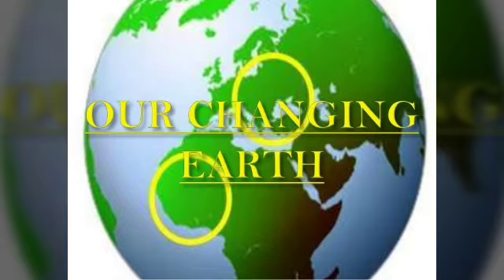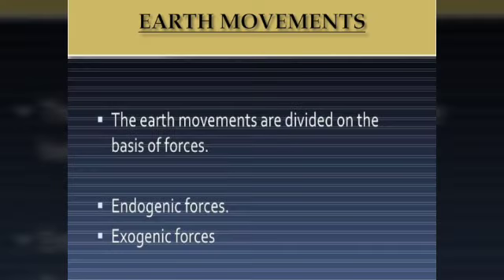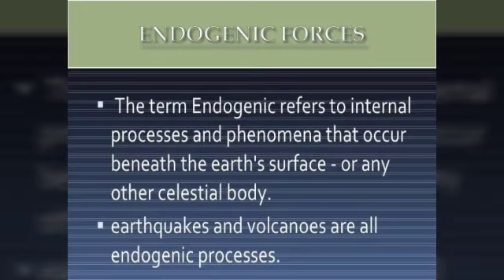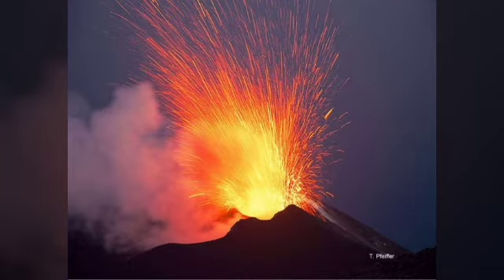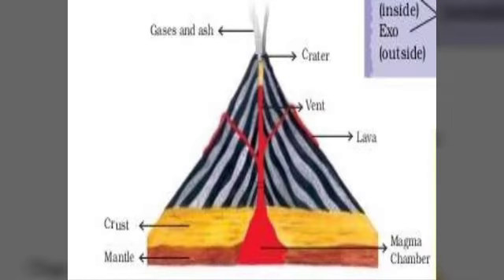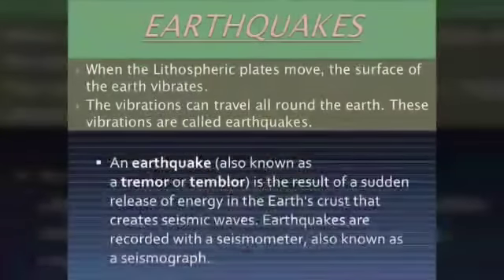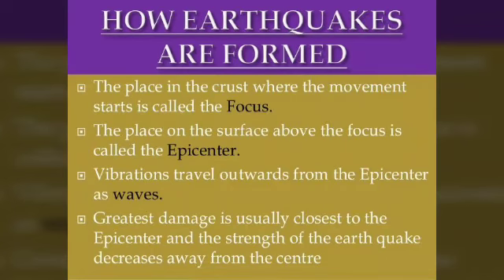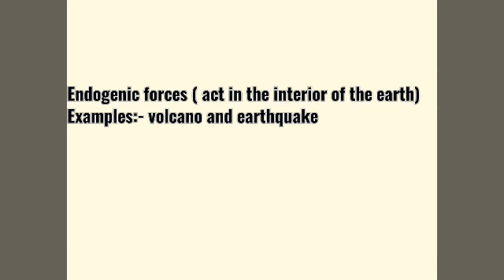Class 7/ Ncert / Cbse/ Chapter 3 / Geography / Our Changing Earth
Part 1
Endogenic forces
Chapter 3
Geography
Our Changing Earth